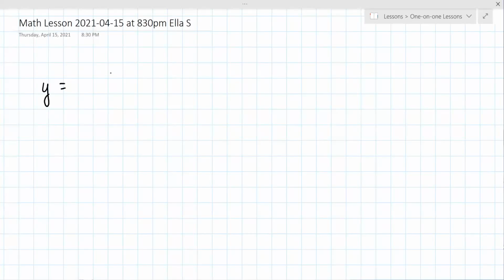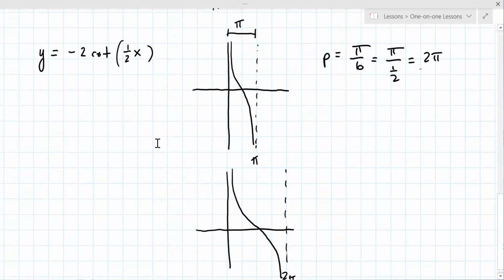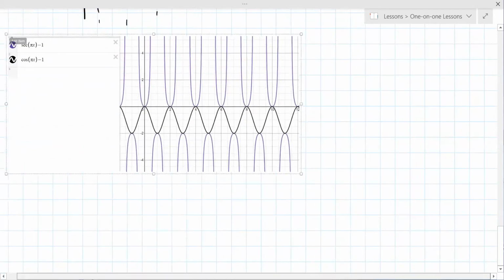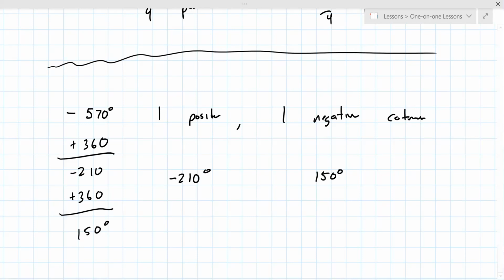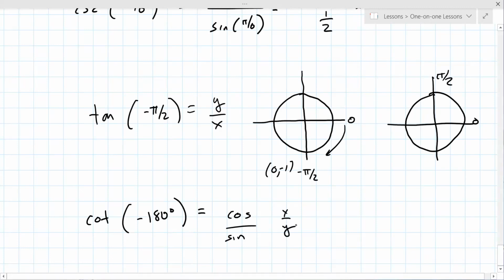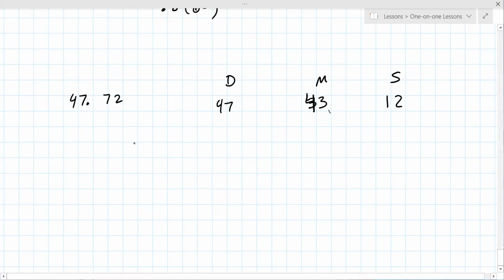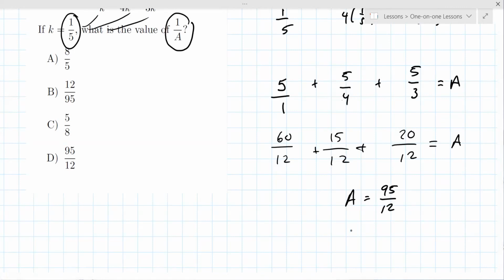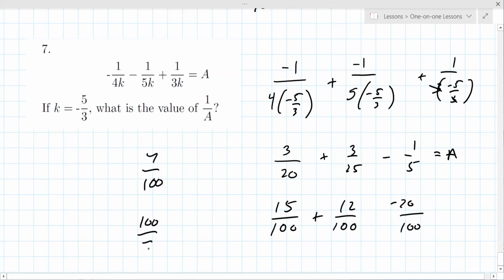High School Algebra 2 Lesson 2021-04-15 at 830pm Ella S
This High School Algebra 2 lesson covers topics including graphing trigonometric functions by finding the period, phase shift, amplitude, and vertical shift. It also covers using the unit circle to determine reference angles and coterminal angles to evaluate trigonometric values at those angles.